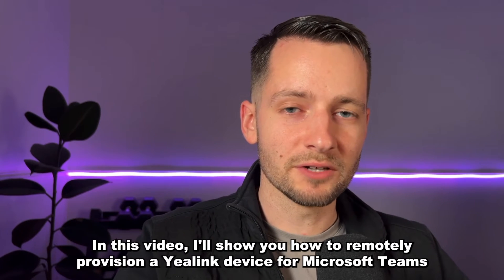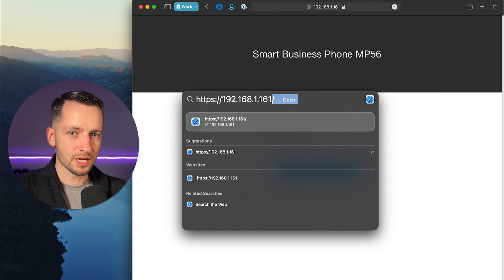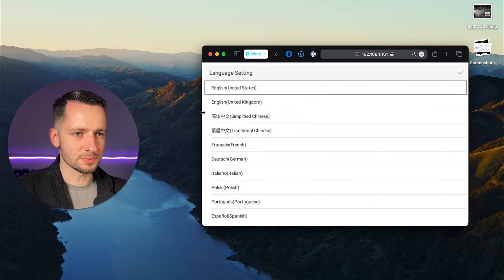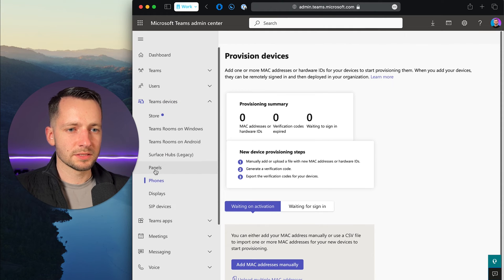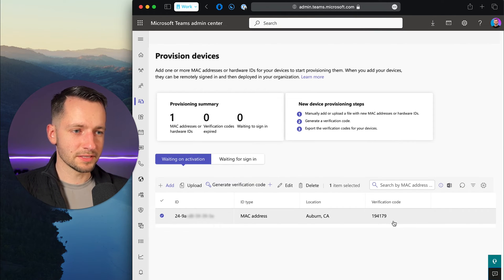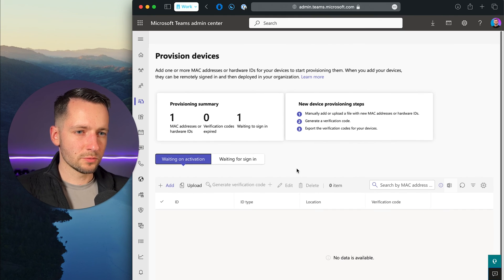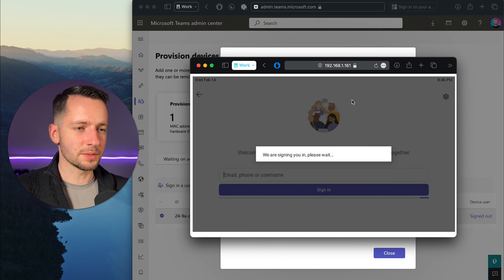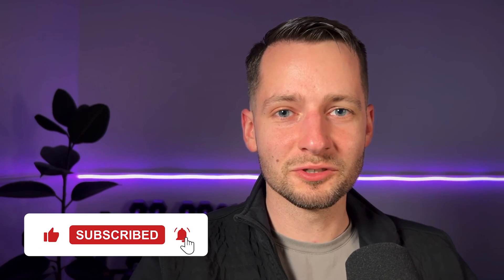Remotely Configure Yealink Teams Phone via Microsoft Teams Admin Center (TAC)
👇 Click below to talk with me about Teams Business Phone

I'll show you how to remotely provision a Yealink desk phone for Microsoft Teams using Teams Admin Center. Most useful for setting a desk phone for a new employee.

🛒 Recommended Teams desk phones
⭐️ All-around: MP56
Executive: MP58
Conference Phone: CP965

📲 Connect!

🎬 Chapters
0:00 Intro
0:31 Get MAC Address, Option 1 & 2
1:31 Get MAC Address, Option 3
2:25 Add Device in TAC
3:15 Provision Device: Generate Code
3:37 Steps for On-Site Tech
4:16 Sign-in New Employee
5:24 Assign Config Profile